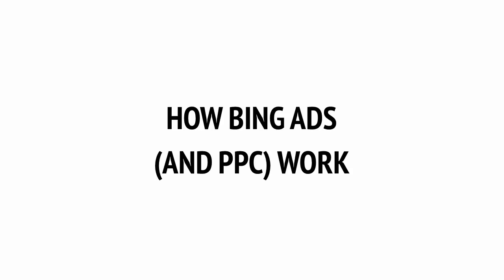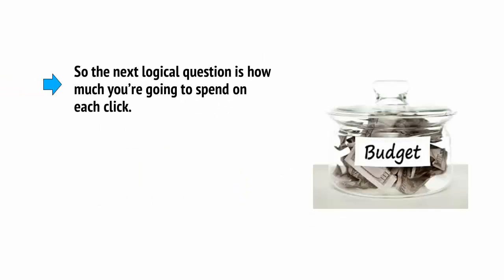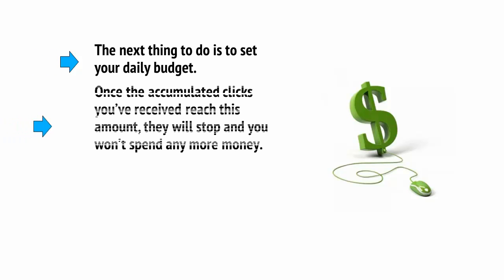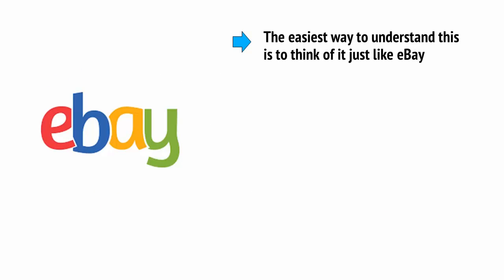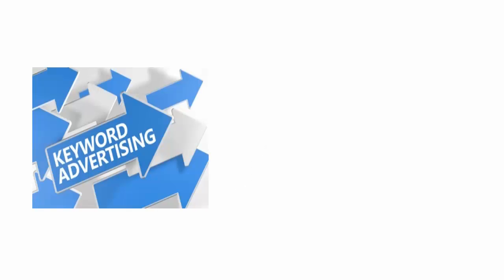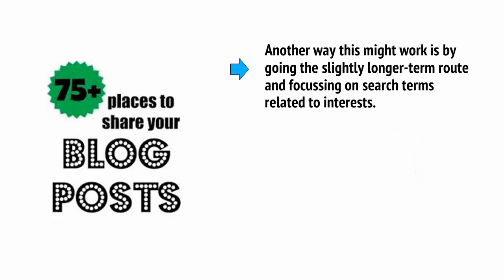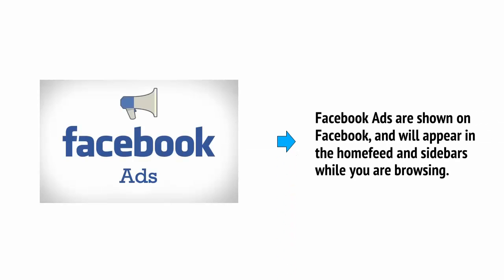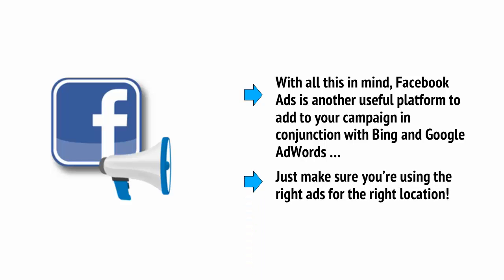How Bing ppc advertising really work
Learn more and enjoy our viral blog at leave95 blog